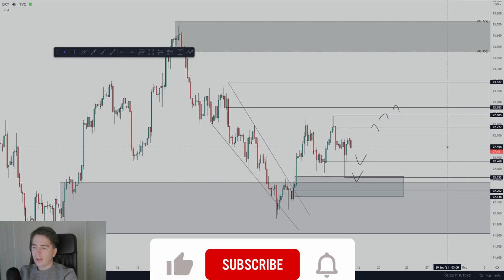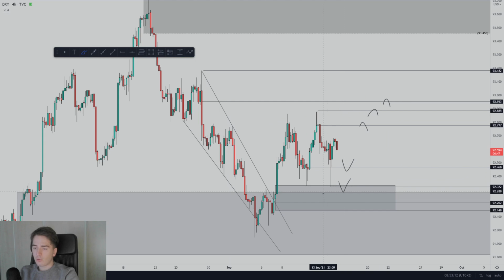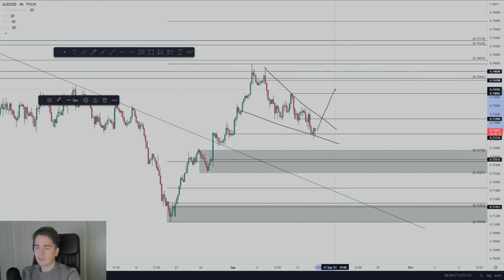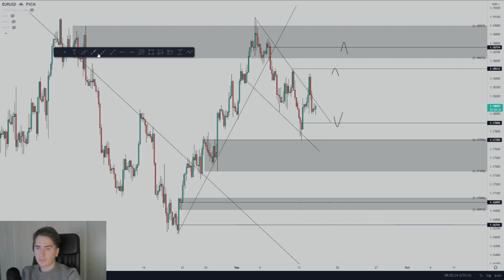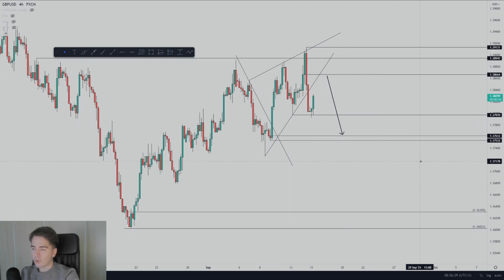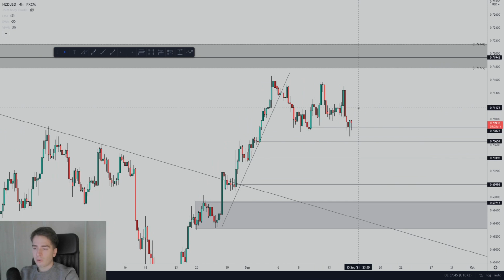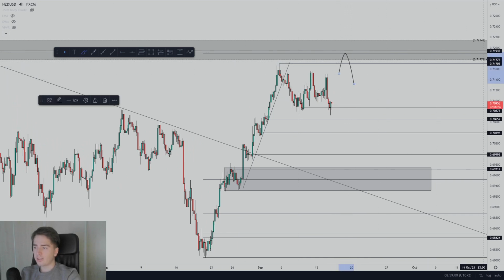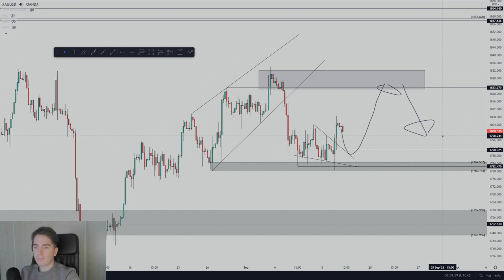GBPUSD, EURUSD, NZDUSD, AUDUSD, GOLD & DXY - Daily Forex Market Analysis - Volume 116.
Timecodes
00:00 - Welcome
00:21 - Intro The Trading Academy
00:29 - DXY Analysis
02:00 - AUD / USD Pair Analysis
03:19 - EUR / USD Pair Analysis
04:25 - GBP / USD Pair Analysis
05:39 - NZD / USD Pair Analysis
07:23 - XAU/USD Pair Analysis
08:00 - Thank you!